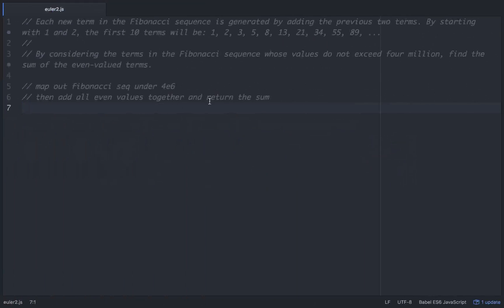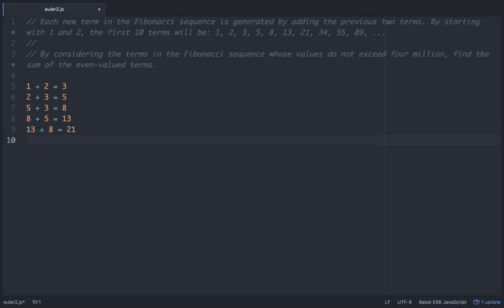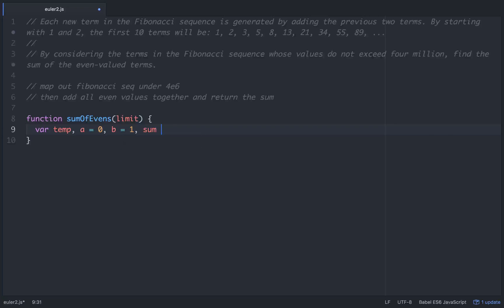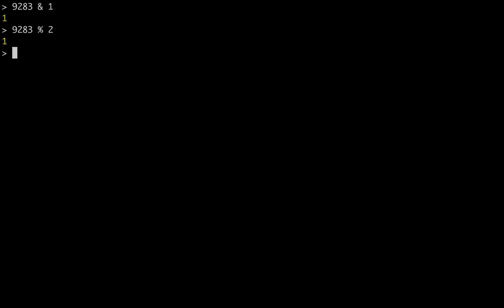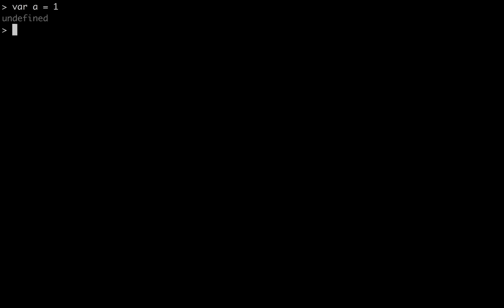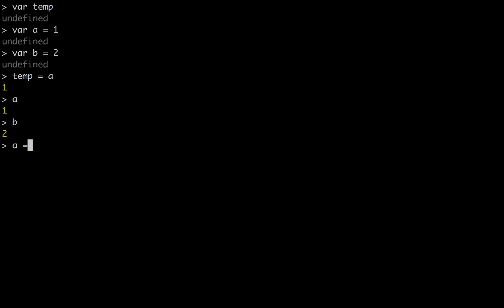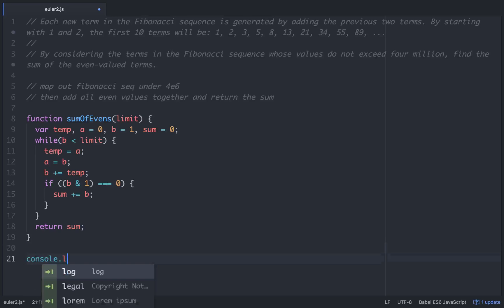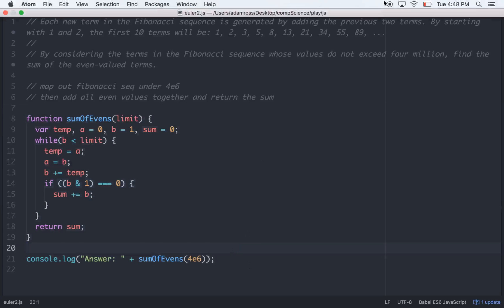Javascript -- Project Euler # 2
Tutorial on the second problem in the project Euler library.